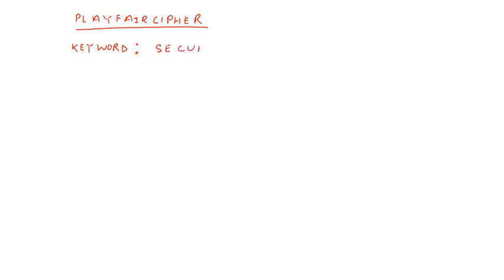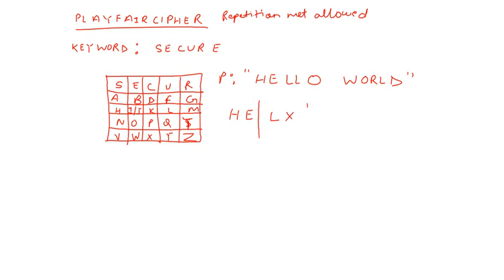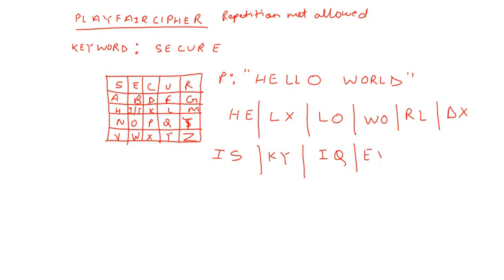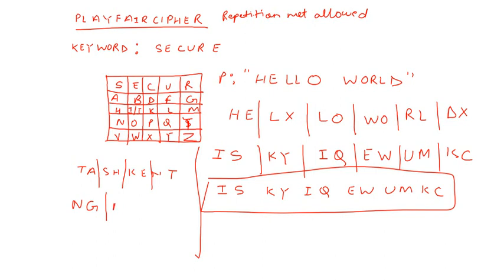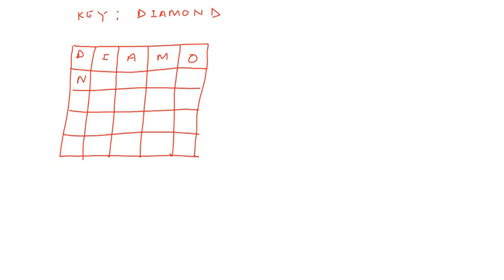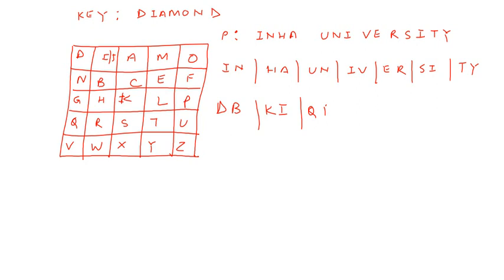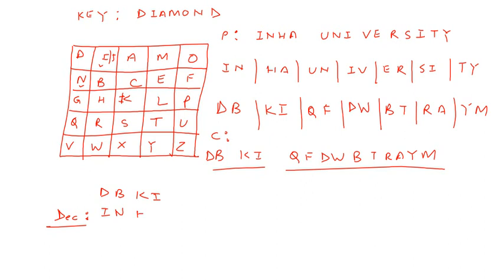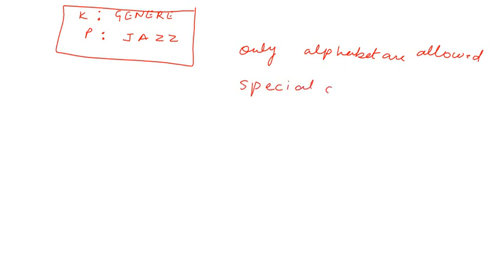PlayFair Cipher Examples - Week 4 (6/6)